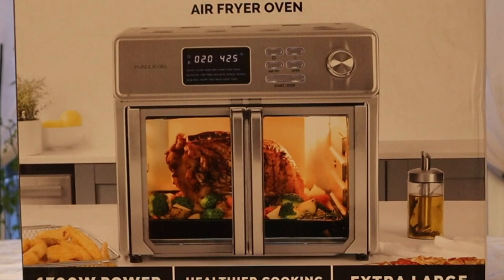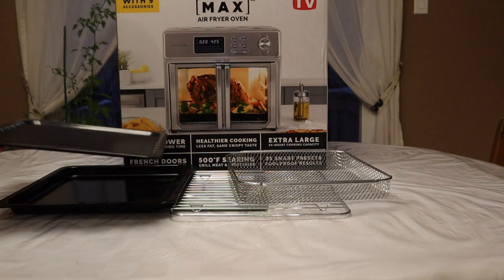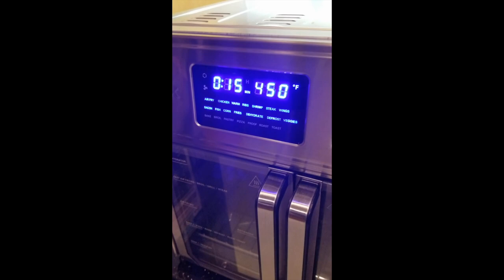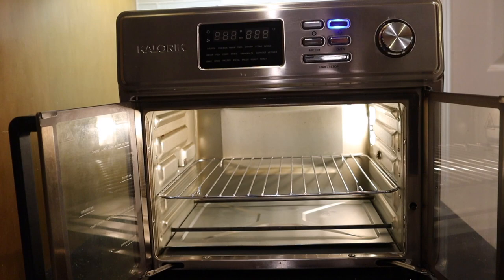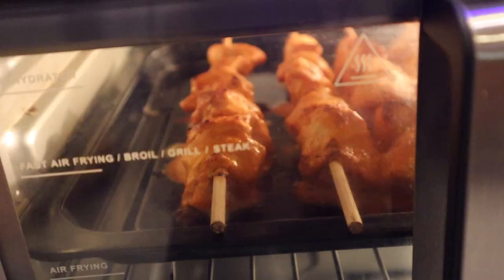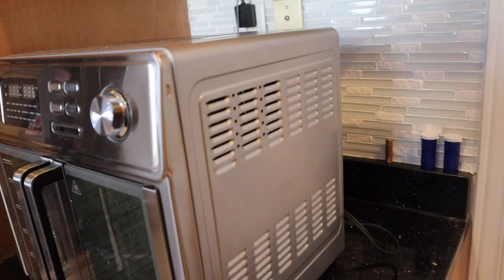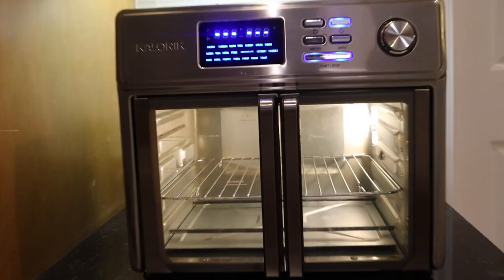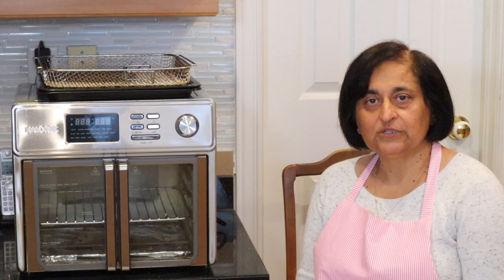HONEST REVIEW OF THE KALORIK MAXX AIR FRYER OVEN | KALORIK MAXX 26 QUART OVEN | Everything But Pasta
In this video, I am sharing my honest review of the Kalorik Maxx 26 Quart Air Fryer Oven and some of the foods I have cooked using it.

00:00 Intro
00:27 What's in the box
01:04 About the oven
02:01 Pros of the Kalorik
03:08 Extra things to consider
04:18 Cons of the Kalorik
04:59 Outro